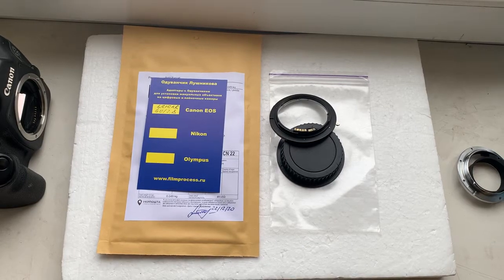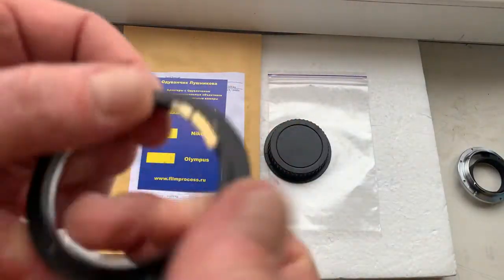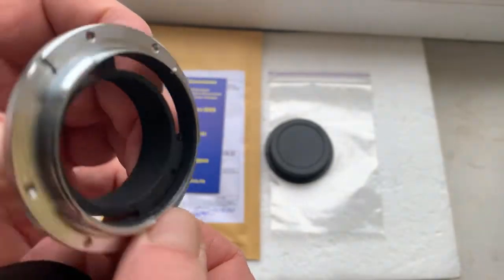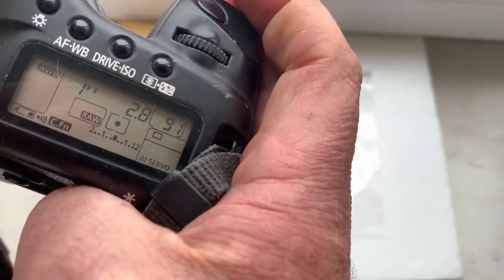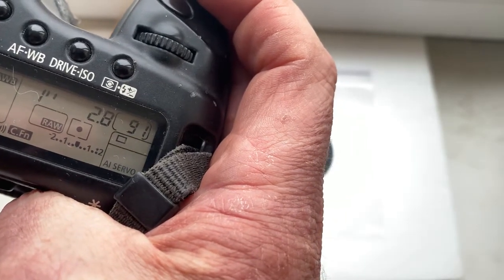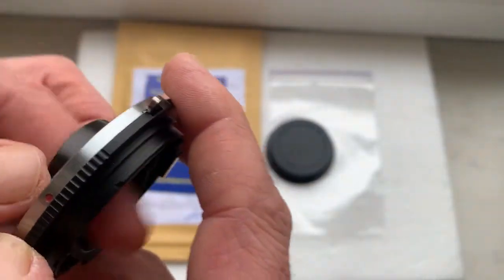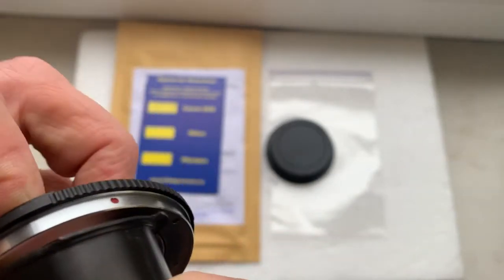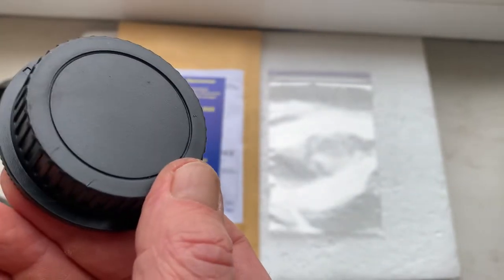Leica R -Canon EOS EF (all SLR/DSLR) with AF programmable dandelion chip Canon 4 gen. (For Joel F.)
Leica R -Canon EOS EF (all SLR/DSLR) with AF programmable dandelion chip Canon 4 gen.
For Leica Leitz Macro Elmarit R 60mm  f2.8